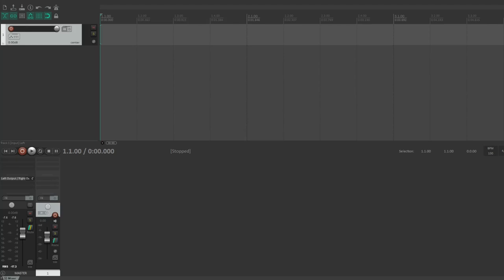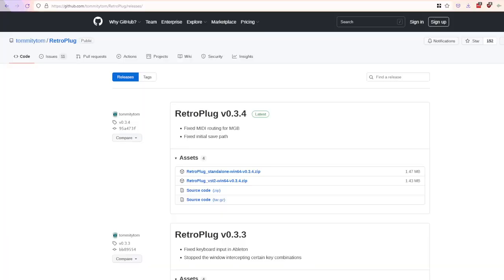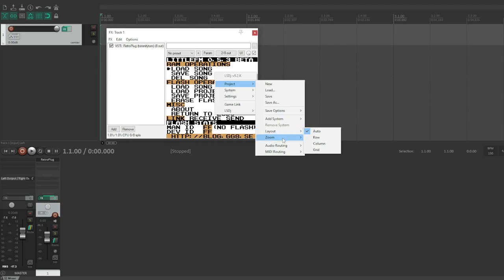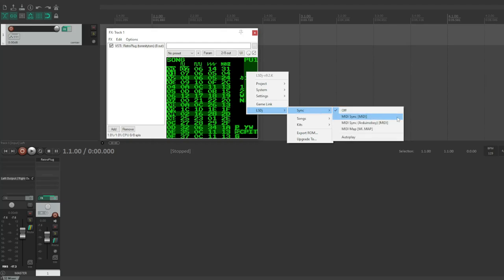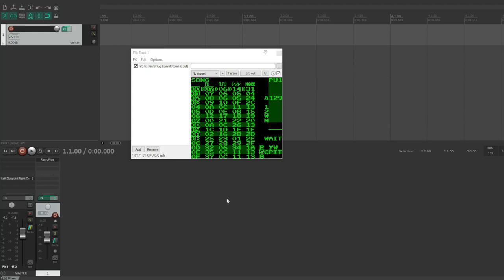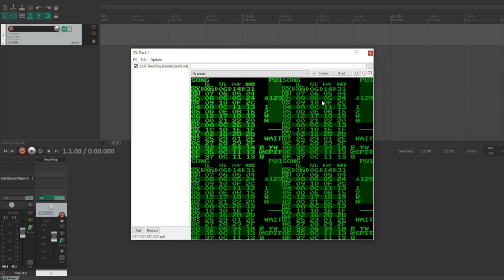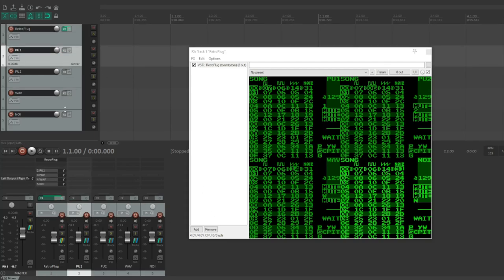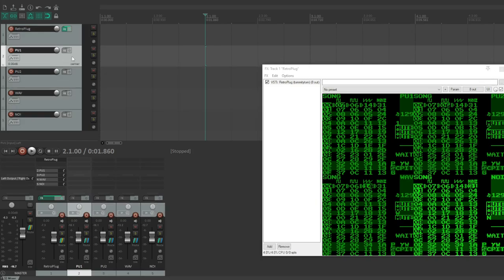How I use RetroPlug to record Game Boy songs in a DAW